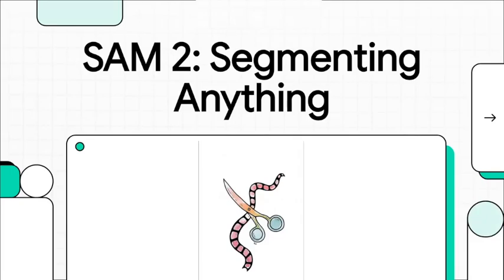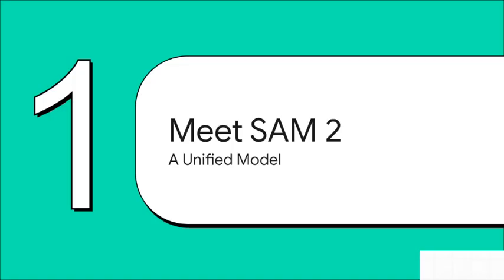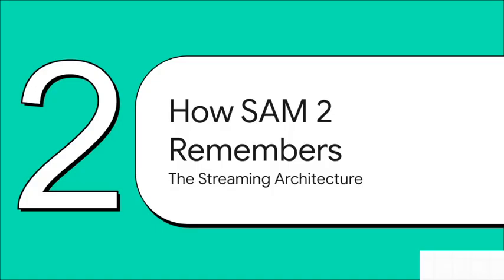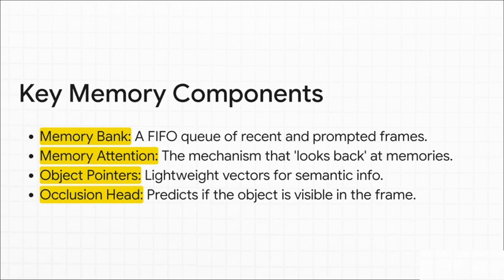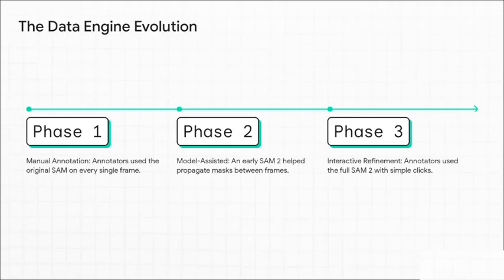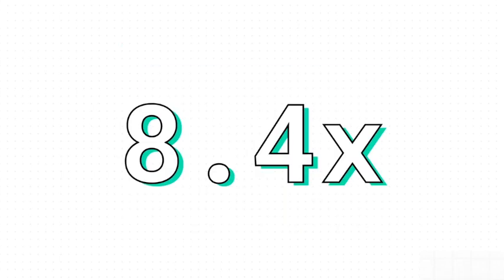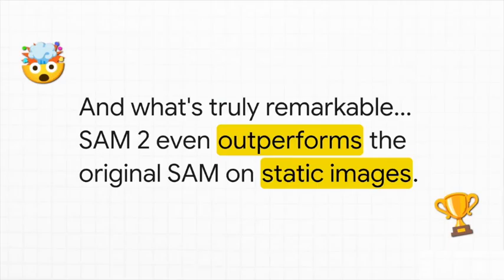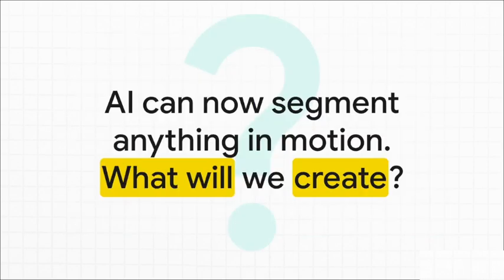Segment Anything Model 2 for Video Segmentation. SAM-2 Model. Segment Image & Video (SAM 2, SA-V)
Segment Anything Model 2 for Video Segmentation

The document tutorial the Segment Anything Model 2 (SAM 2), a foundational model developed by Meta FAIR for promptable visual segmentation in both images and videos, building upon the initial Segment Anything (SAM) model. A key innovation is the adoption of a simple transformer architecture with streaming memory to handle the temporal dimension of video data effectively, leading to improved accuracy and speed compared to previous approaches like SAM. To train SAM 2, the researchers created a data engine that collected the new, large-scale, and diverse SA-V dataset through interactive human annotation, which significantly boosts the model’s capability for segmenting a wide range of objects and object parts in videos. The paper provides extensive ablations on model architecture and data composition, demonstrating that SAM 2 achieves state-of-the-art performance across numerous zero-shot image and video segmentation benchmarks, and the authors are releasing the model, dataset, and code under permissive open licenses.